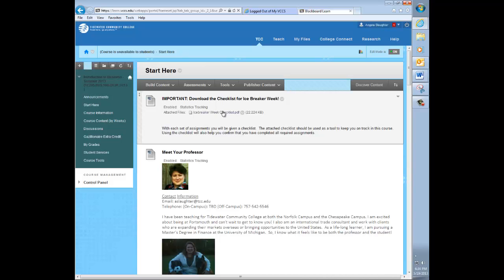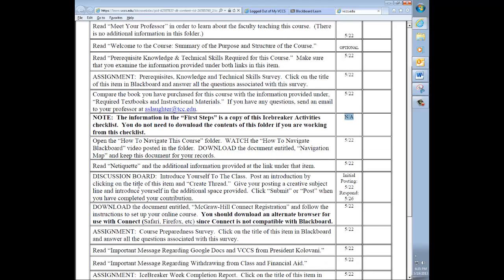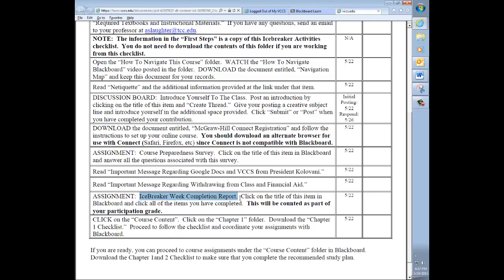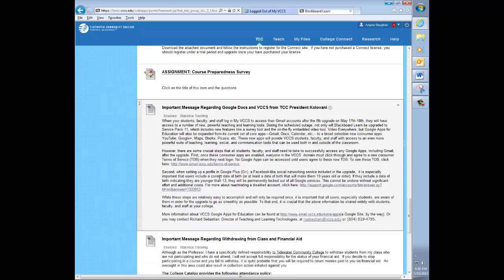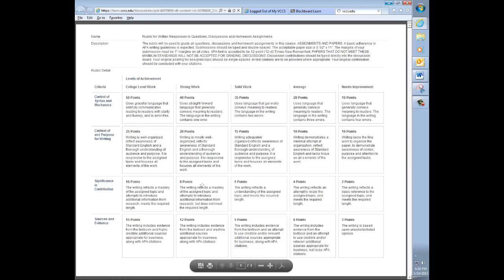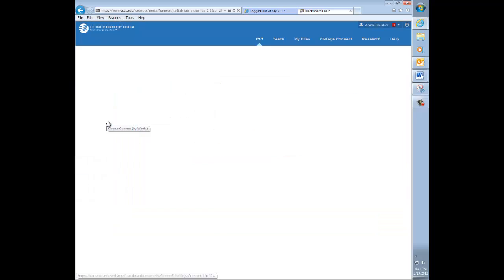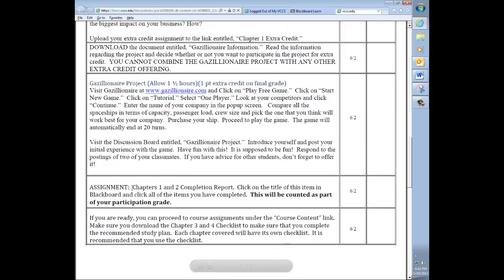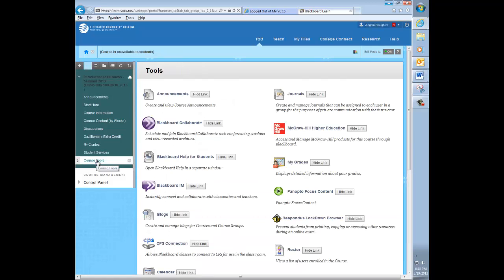Blackboard Navigation Video